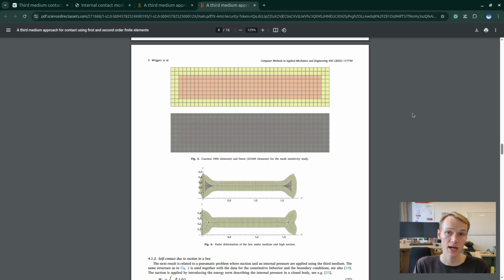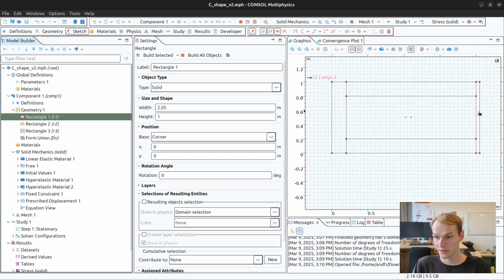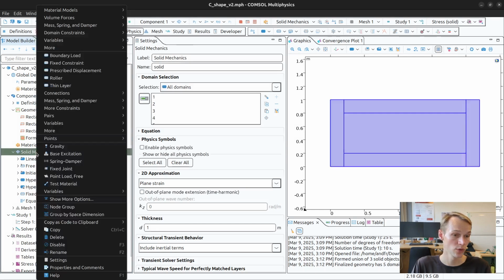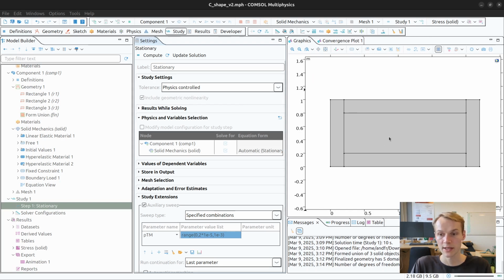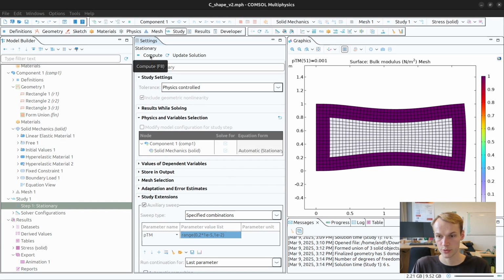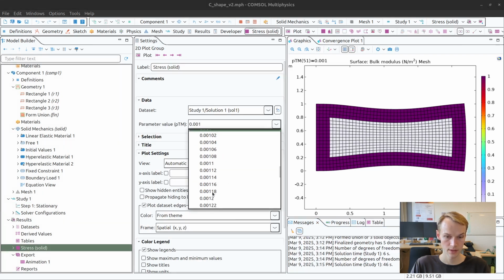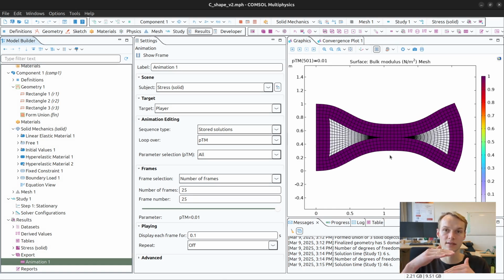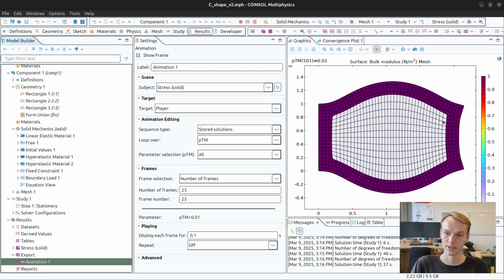TMC in COMSOL part 2: Pressure load inside hollow box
The Third Medium Contact (TMC) method in COMSOL. We show the implementation and solution to a pressure loaded hollow box contact problem.

Note: The example in the video was made using COMSOL 6.3